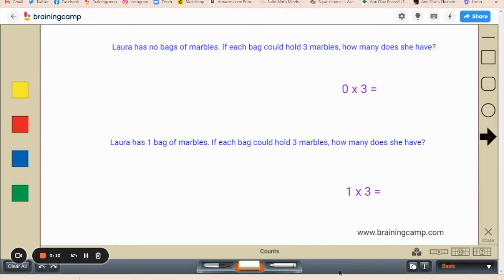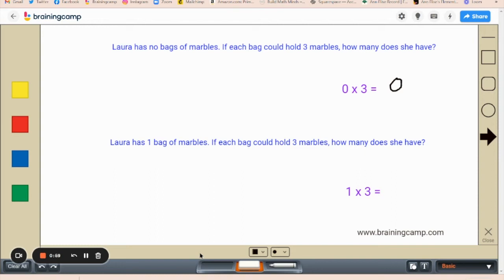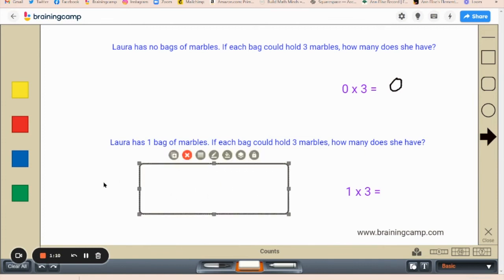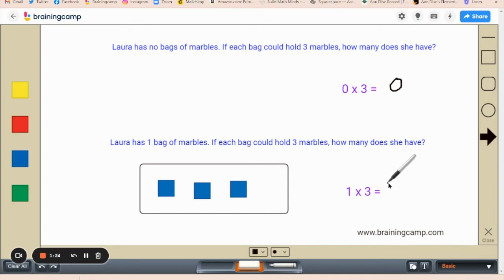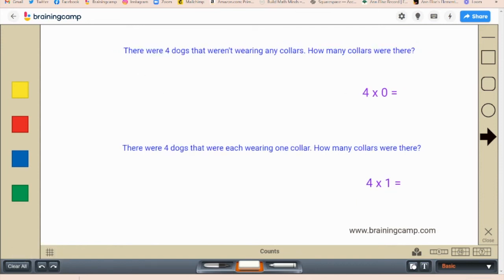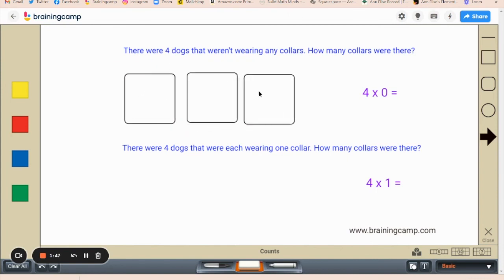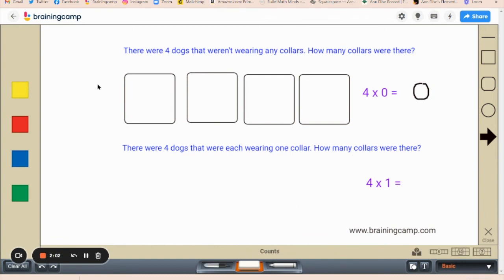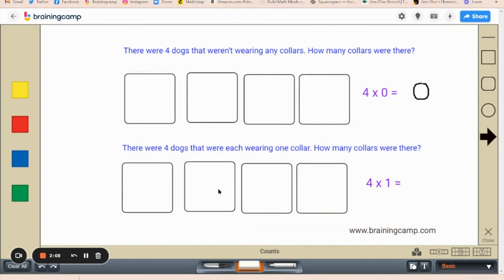Multiply by 0 or 1